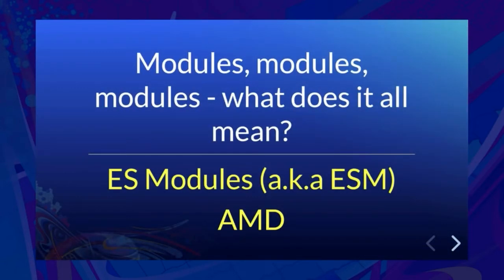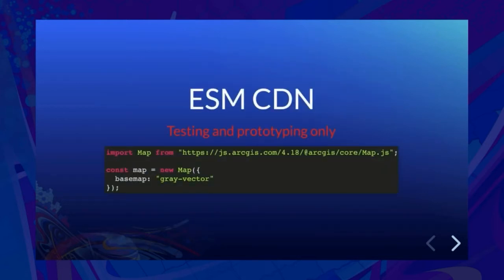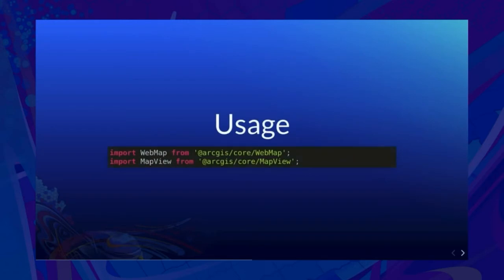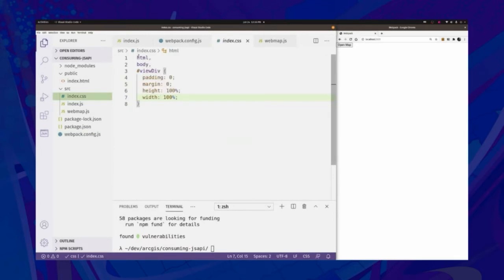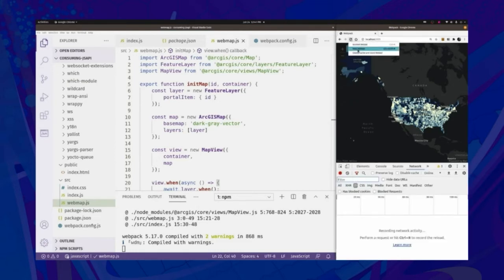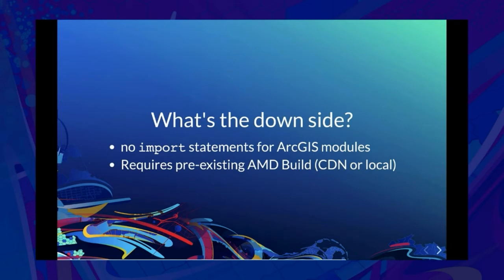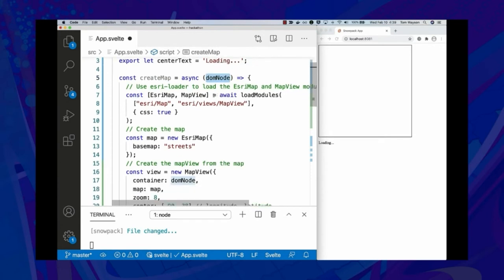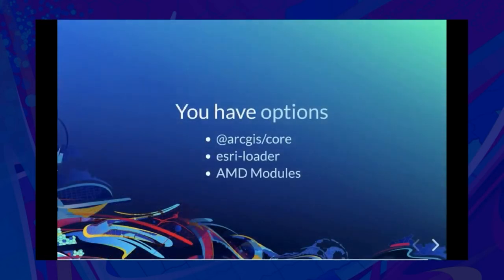ArcGIS API for JavaScript: Options for Consuming the API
The ArcGIS API for JavaScript can be consumed from a number of various sources to meet your development needs, from the CDN, npm packages using AMD or ESM. We'll cover all these various methods, patterns, and discuss the benefits and drawbacks to each.

12464